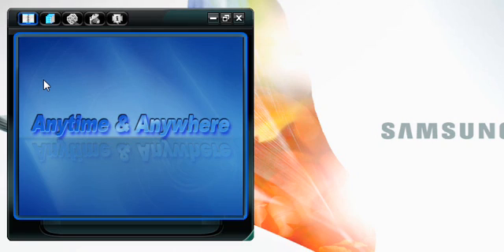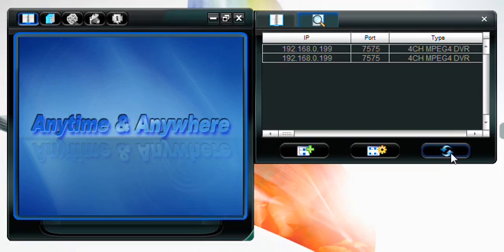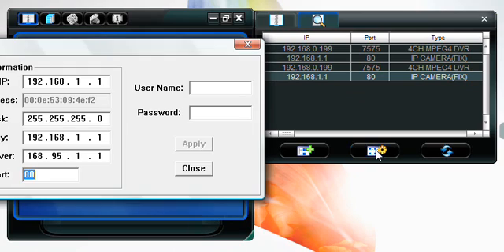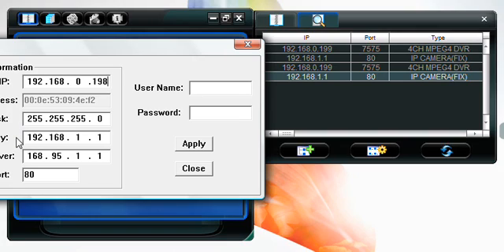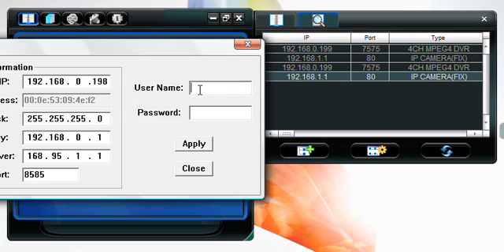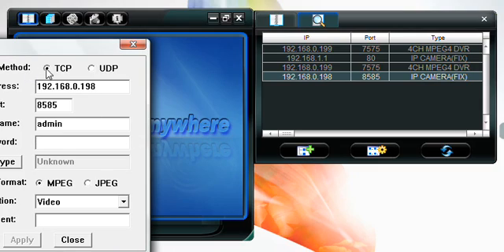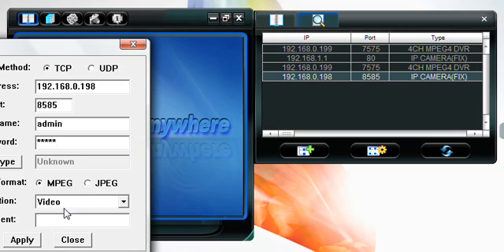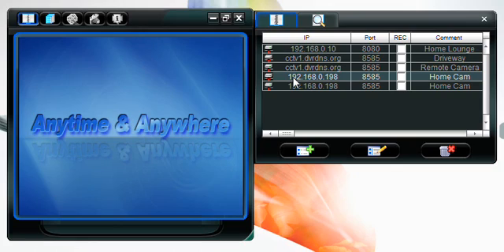Setup BiKal Lite IP Cam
How to install software and setup BiKal Lite IP Cam: Covering models AVI201, AVI202, AVI203